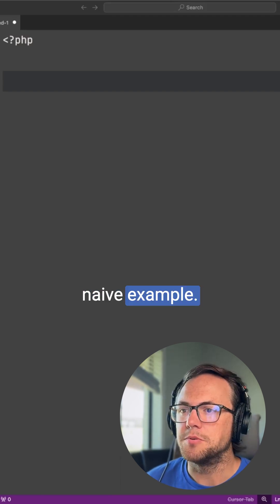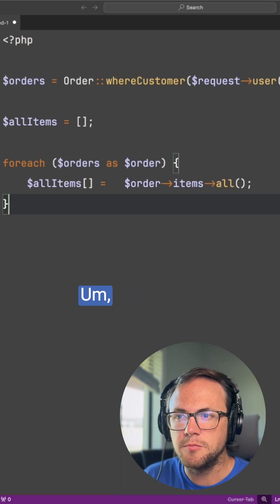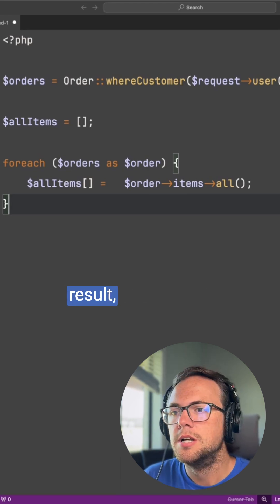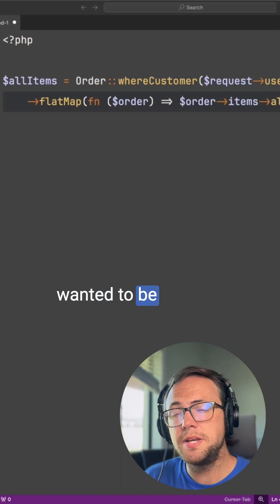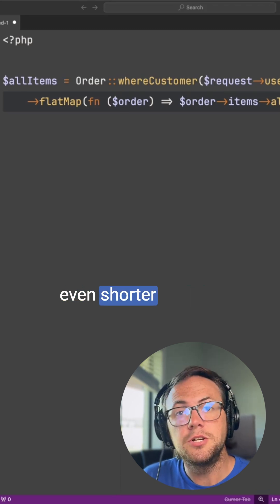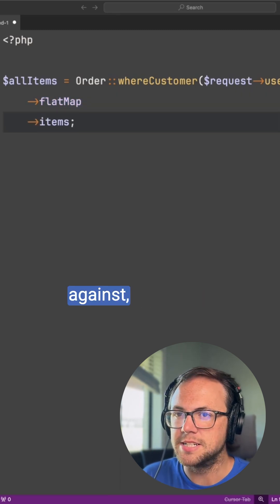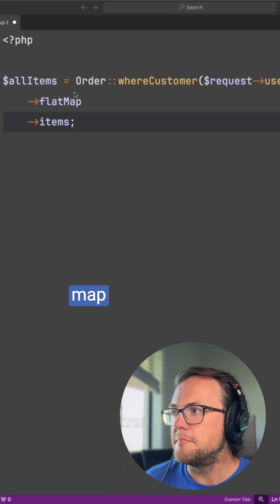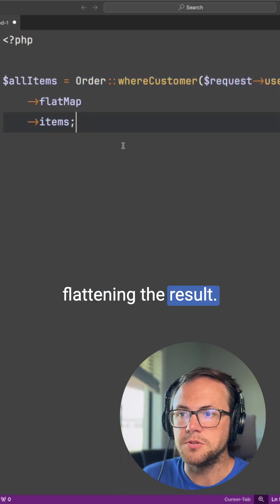Thinking with Collections: the FlatMap() Method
Learn how to simplify your Laravel code by swapping manual loops + flattening for a single flatMap() call—plus a peek at higher-order messaging magic!